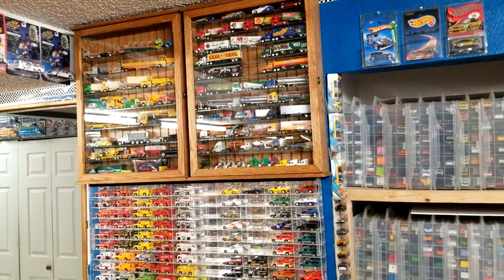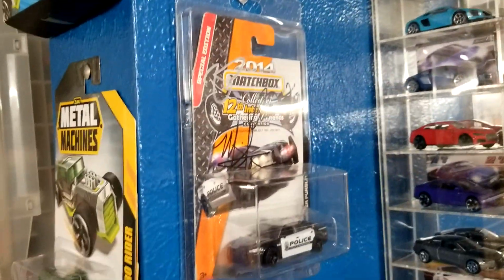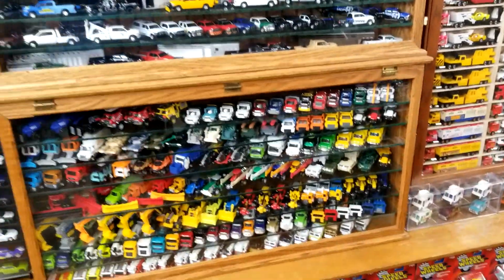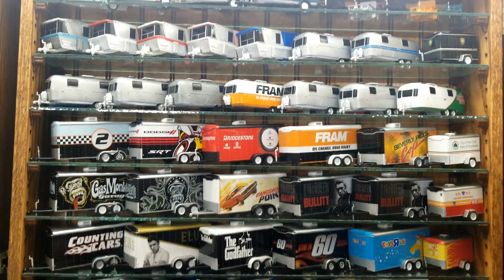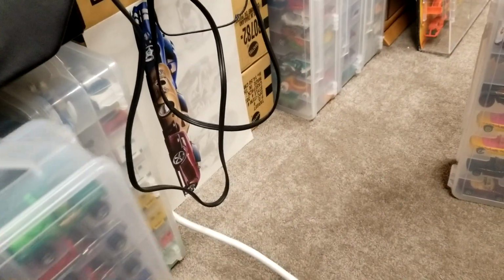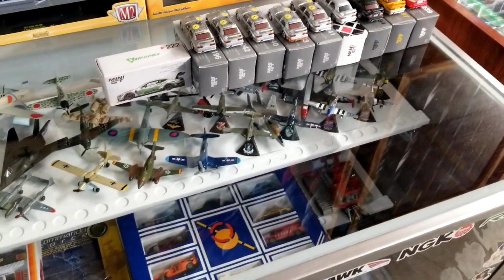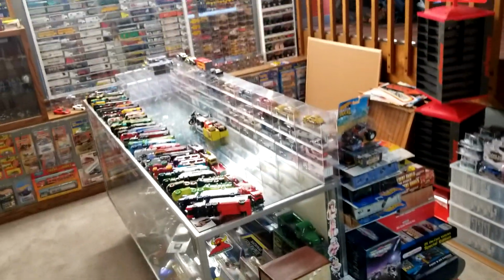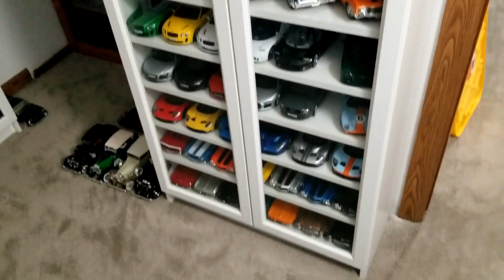LevelMDiecast Year One Anniversary Special - Part 2 - Complete and Updated Collection Walkthrough!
Been awhile since I did this and it goes perfectly with my anniversary special. This one is long so kick back and enjoy a full TOP to BOTTOM walkthrough of my entire displayed collection including all of room 1/64 and room 1/18. Be sure to drop some comments and questions as you go through the video!